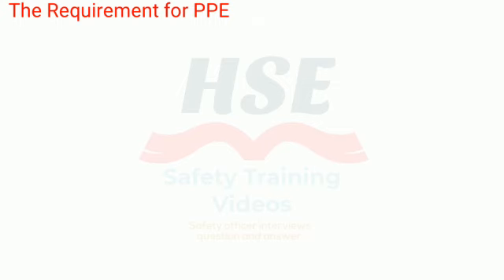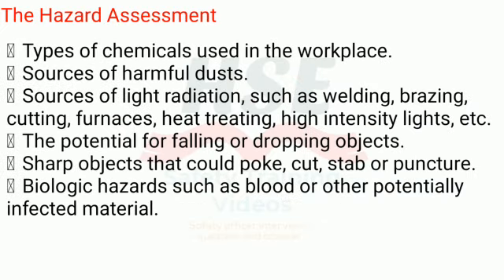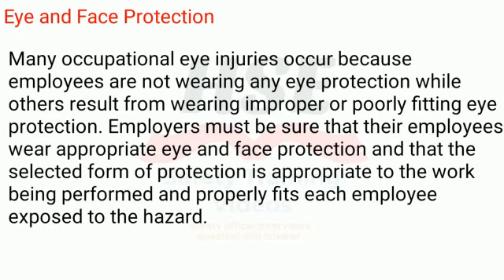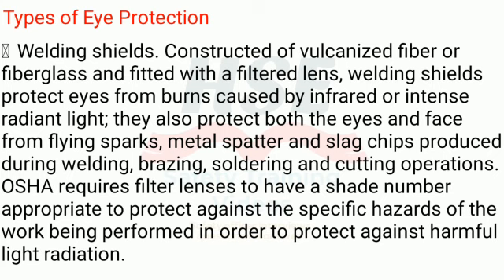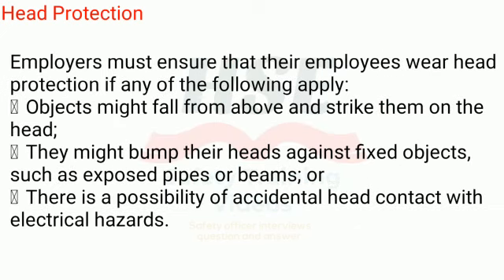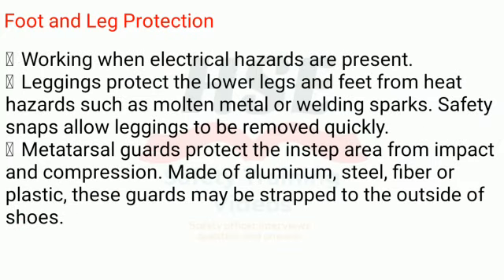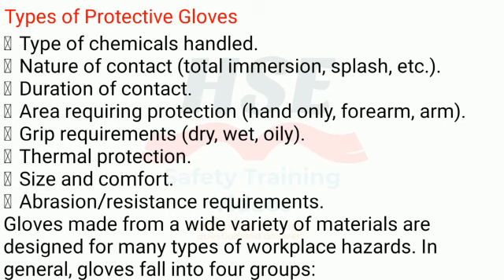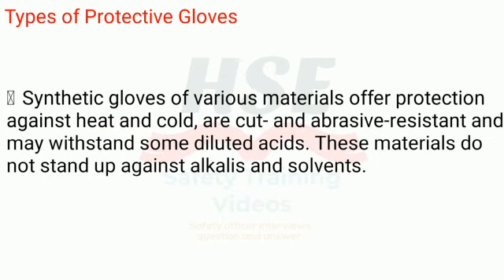PERSONAL PROTECTIVE EQUIPMENT